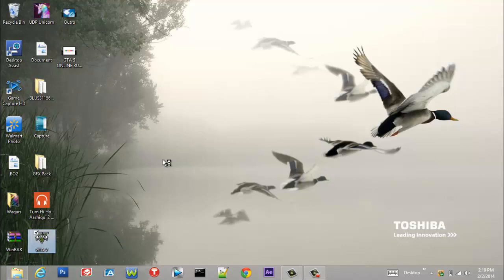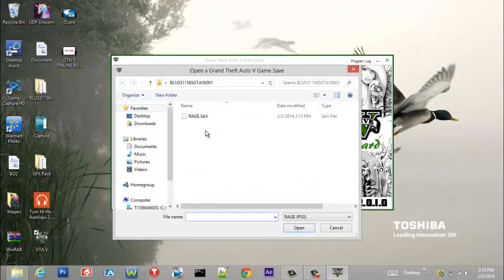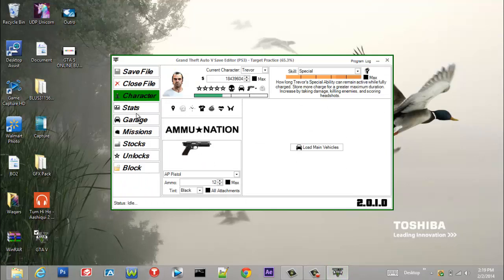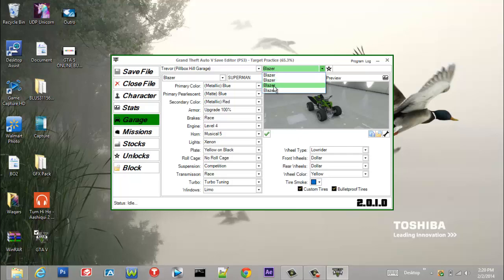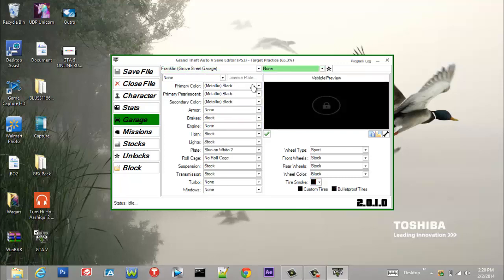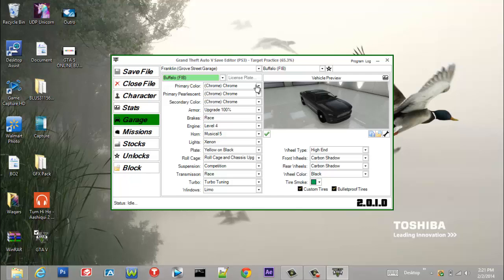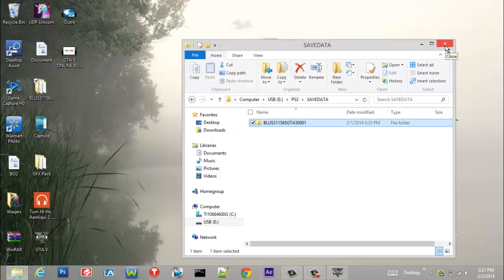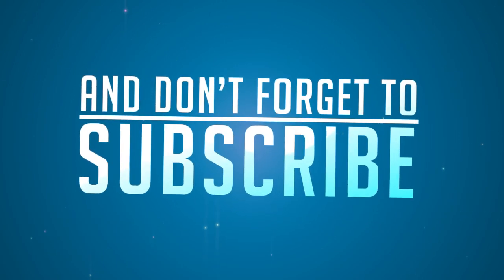GTA 5 ONLINE - MOD ANY CAR FROM SINGLE PLAYER INTO MULTIPLAYER Glitch Tutorial Part1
Thank you guys for watching.